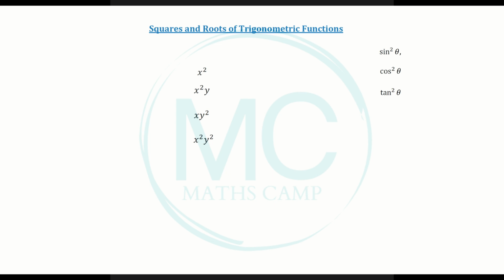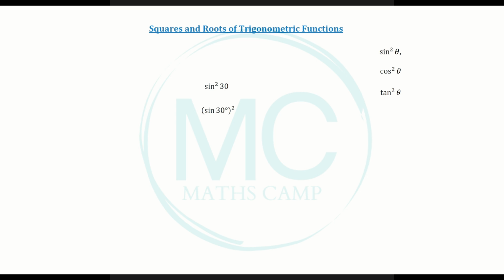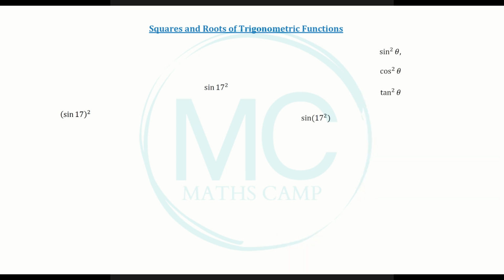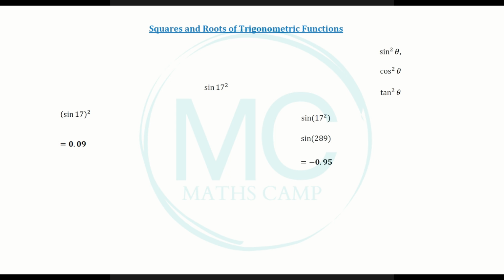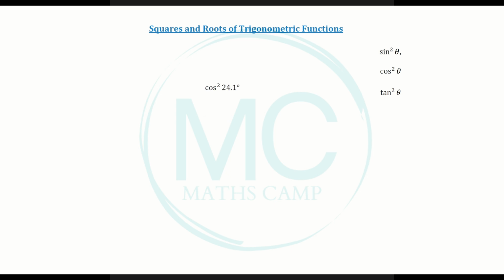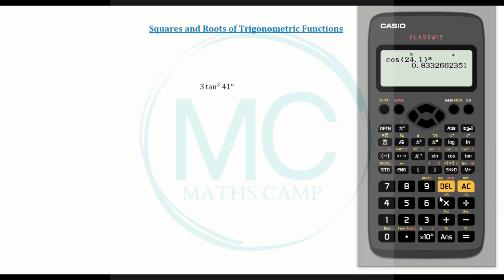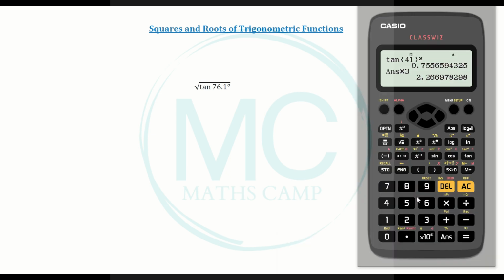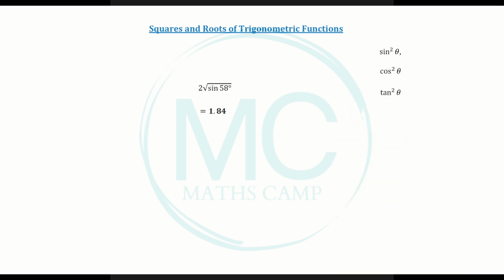Squares and Roots of Trigonometric Ratios